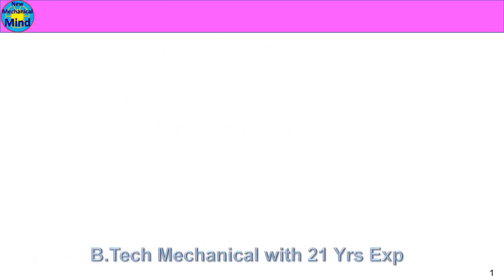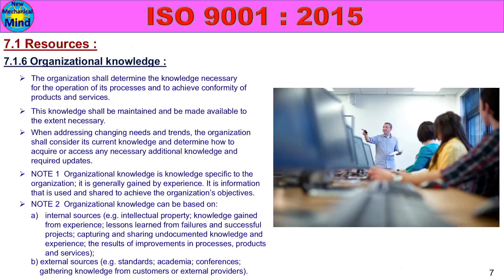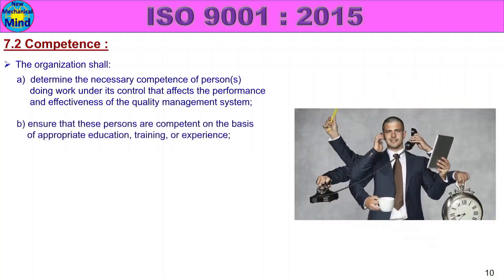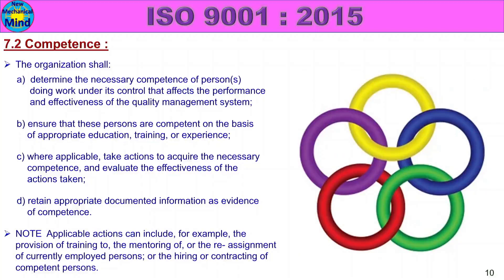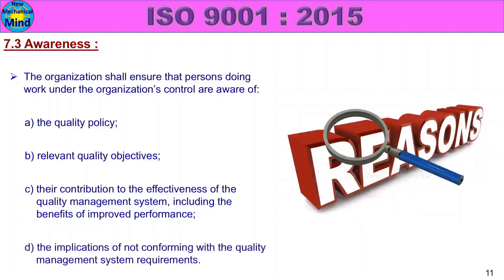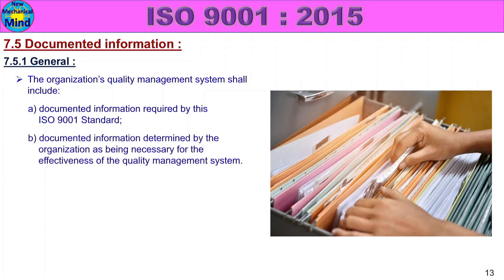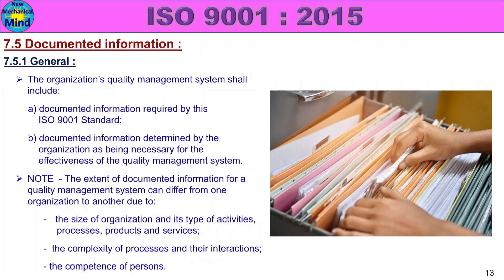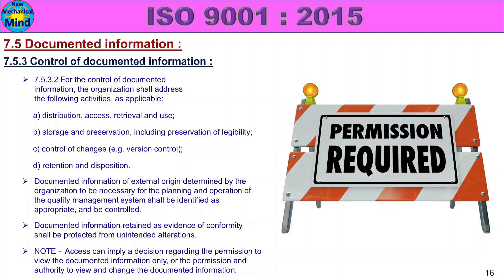ISO 9001 2015 - Part-10 | What is competence | explained in tamil | New mechanical mind